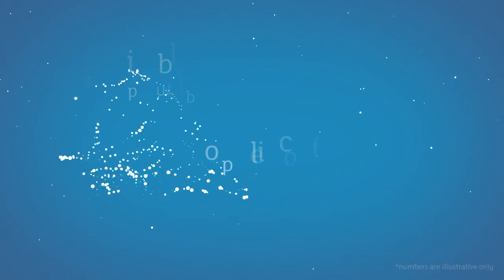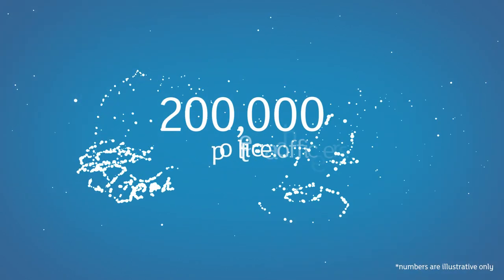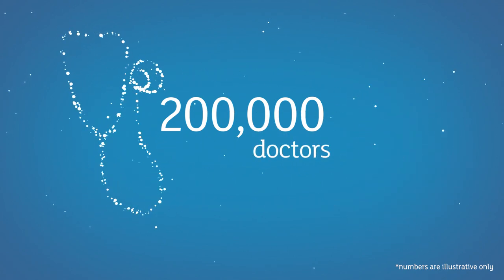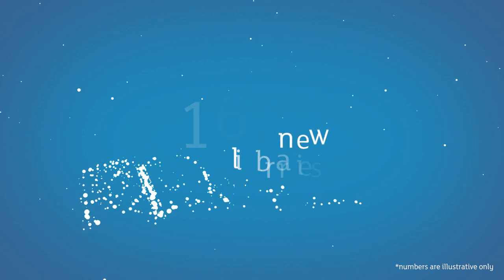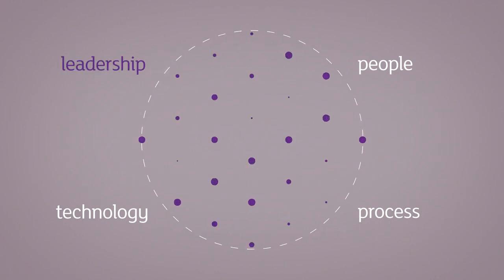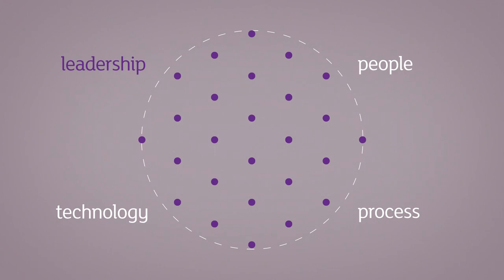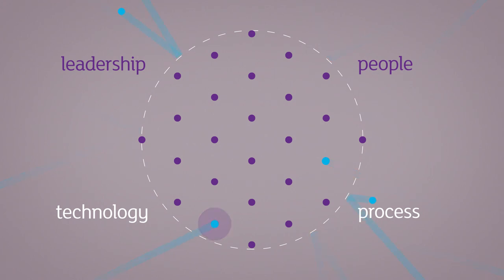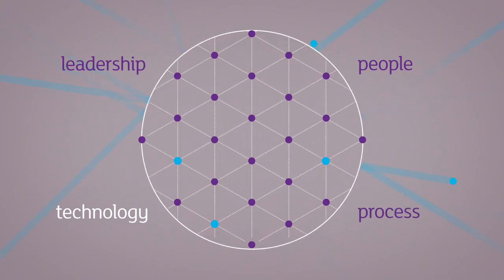Changing our thinking about Counter Fraud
We need to change our thinking and approach if we are to keep up the fight against a constantly evolving fraud threat. Leadership, people, processes and technology will be key.

CIPFA Counter Fraud